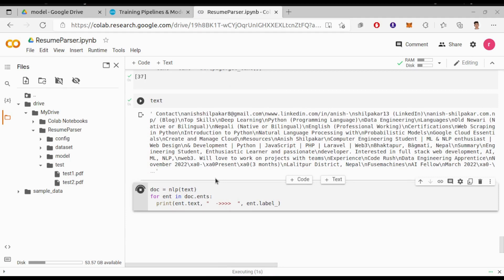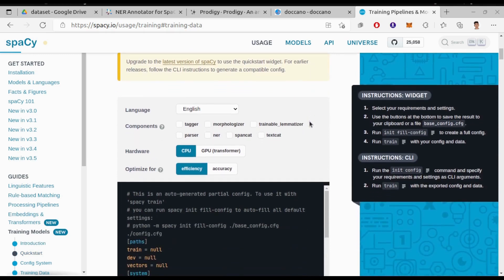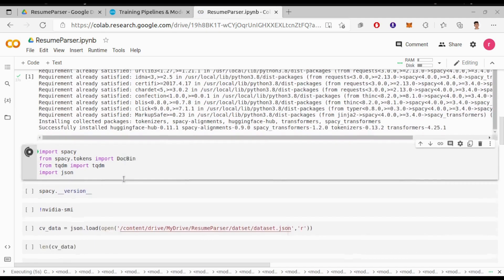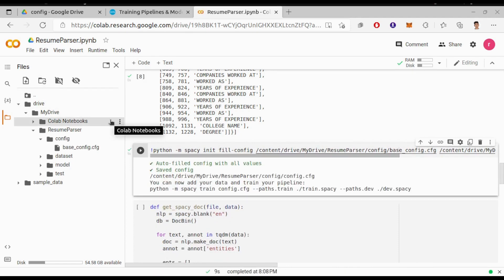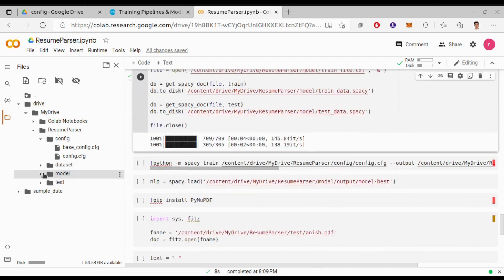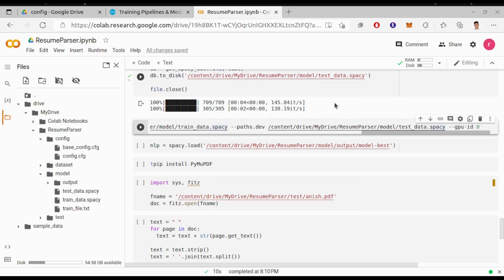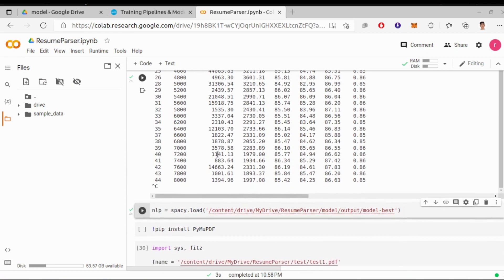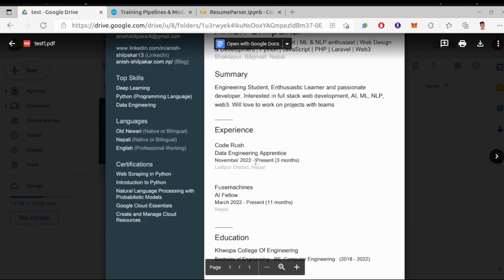Build Resume Parser using Spacy Version 3 | CV Parser | NER Project | NLP Project | Machine Learning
Checkout this video to learn how i integrate the model from this video into a webapp:

In this video i have explained about how to build a Resume Parser Model with the help of spacy version 3 and spacy transformers. Hope you enjoy this project.